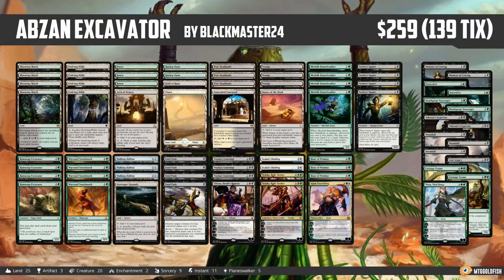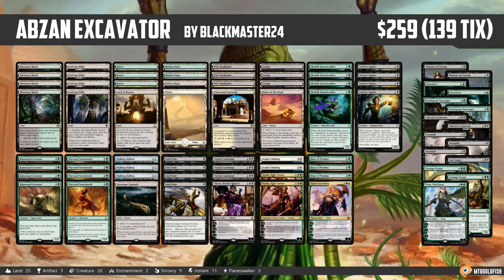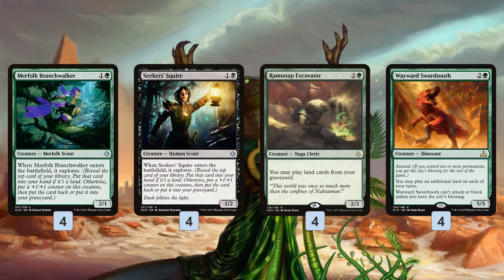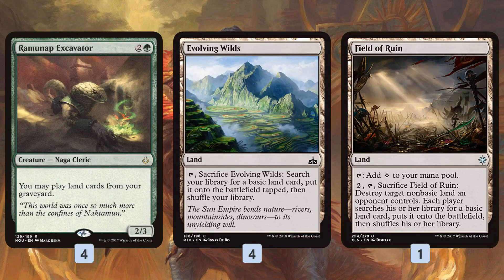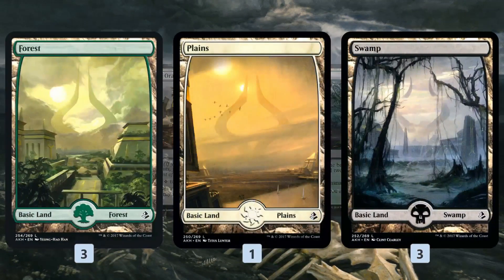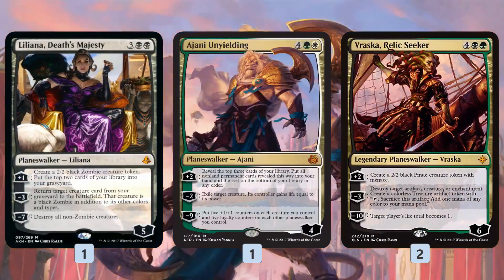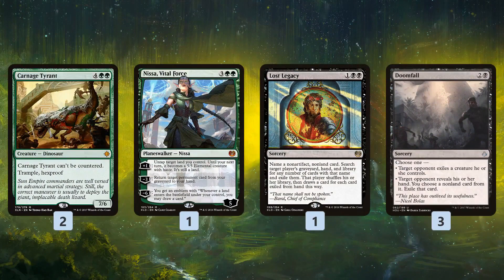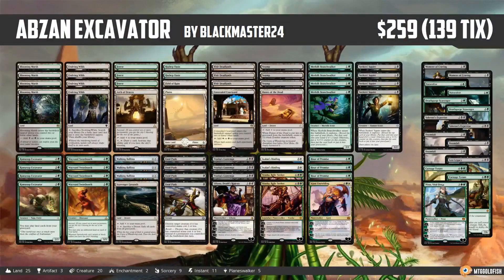Instant Deck Tech: Abzan Excavator (Standard)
Can the combination of Ramunap Excavator and Wayward Swordtooth make a Valuetown style deck work in Standard in an Abzan shell? Let's break it down!